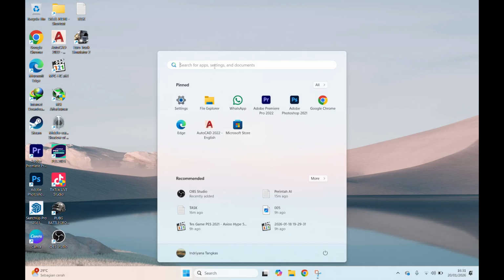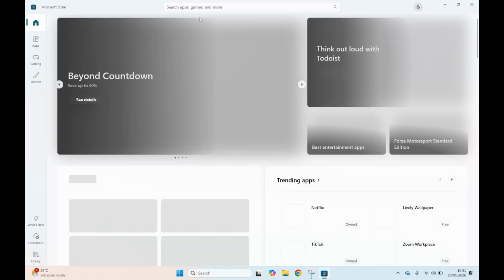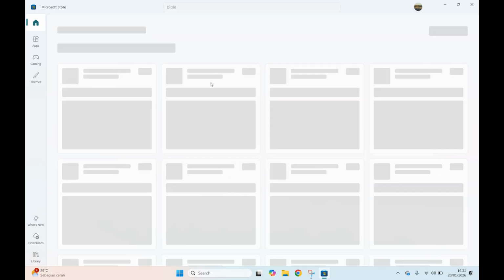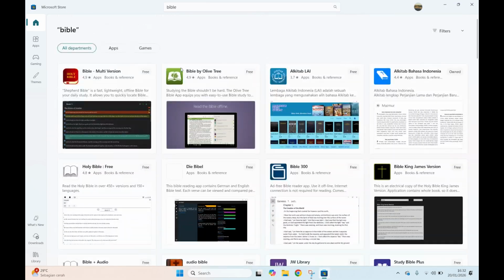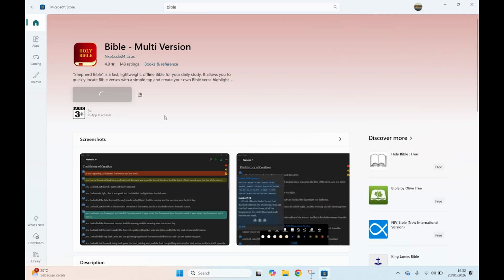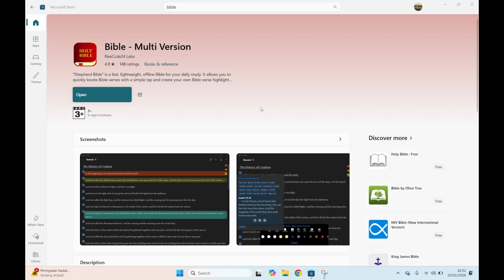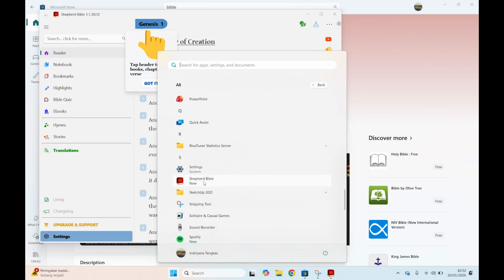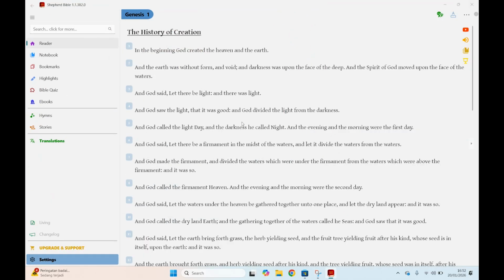How To Download And Install Bible App on Windows 11 (2026)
In this tutorial, I’ll show you how to get a Bible app on your PC or laptop, including using the Microsoft Store. This guide is perfect for beginners who want easy access to the Bible for daily reading, study, and devotion on Windows 11.